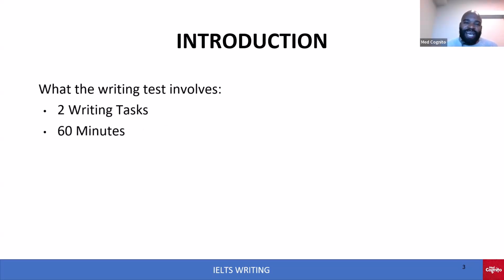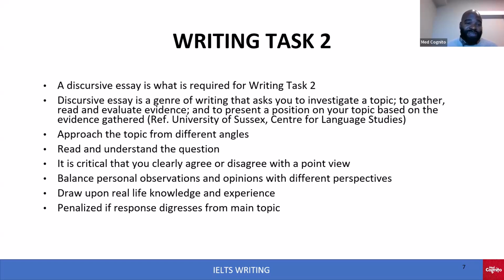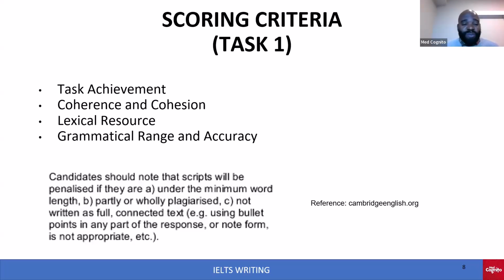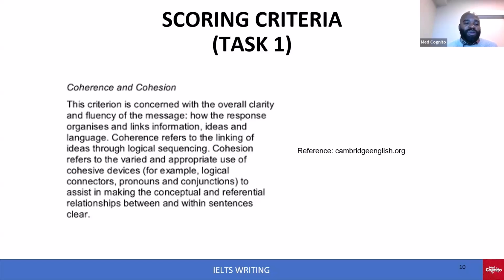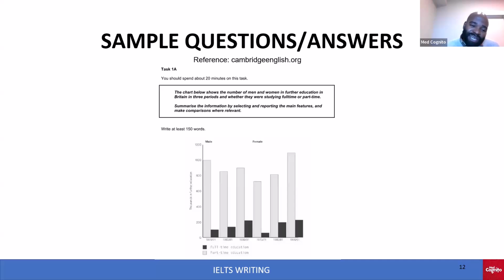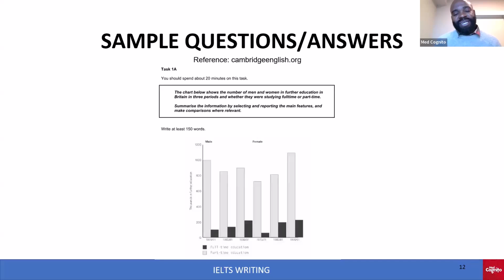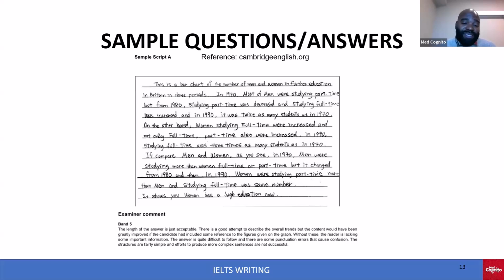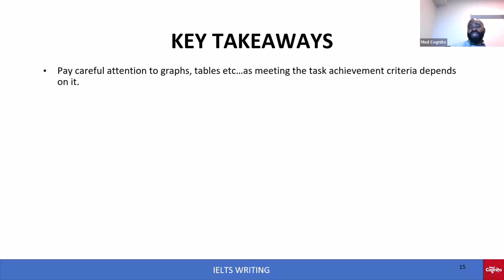Master IELTS Writing Task 1: The Complete Guide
📹📝 Mastering IELTS Writing Task 1: Essential Strategies for Success! 🚀📚

Hello IELTS test takers! 👋 Ready to tackle Writing Task 1 with confidence? This video is your ultimate guide! Explore effective techniques for analysing and interpreting visual data, such as graphs, charts, and diagrams. Learn how to structure your response with an introduction, overview, and key details, and effectively describe trends and make comparisons. Enhance your ability to meet task requirements and achieve your desired band score! 📊💡

🌟 Don't miss out! Watch now to elevate your IELTS Writing Task 1 performance and ace your exam!